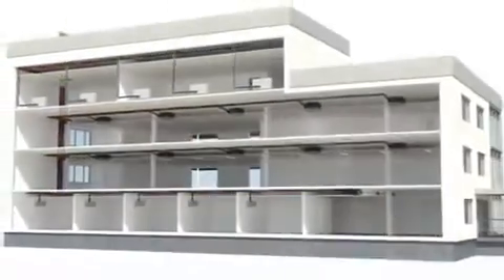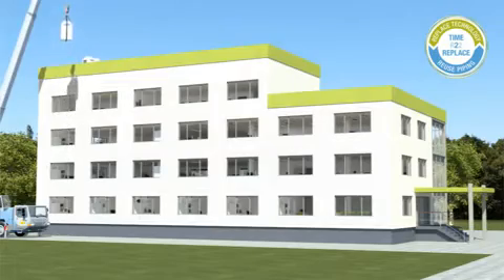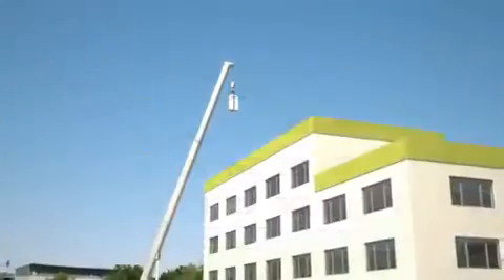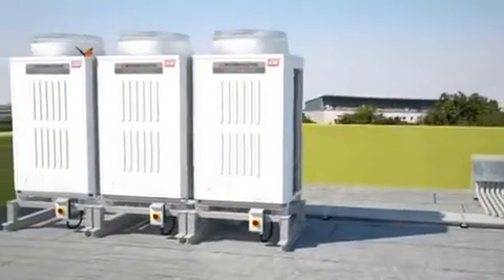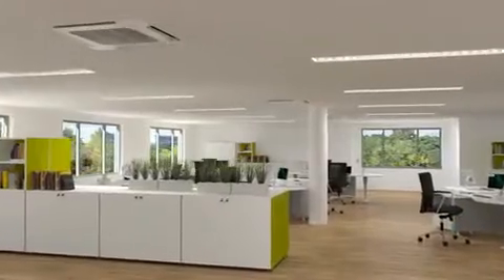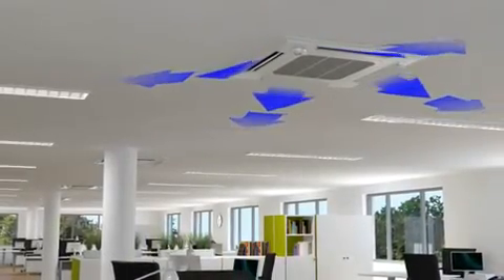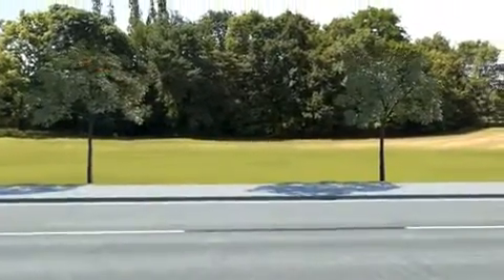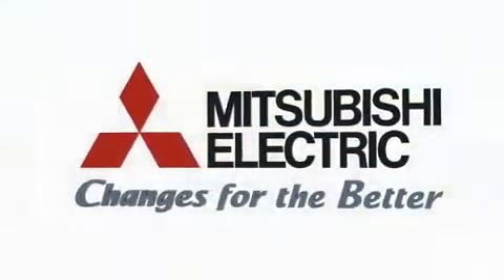R22 Replace Technology Mitsubishi Electric.mp4